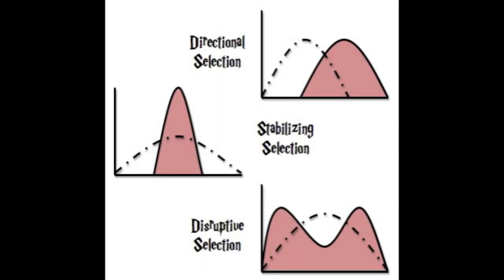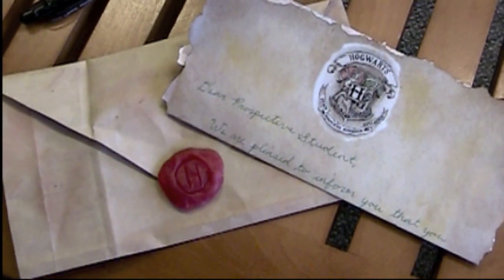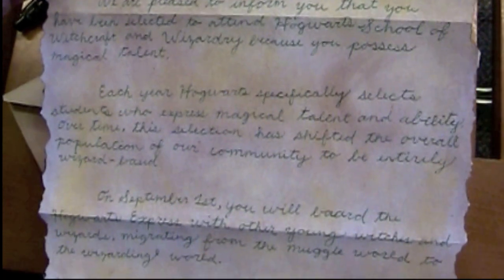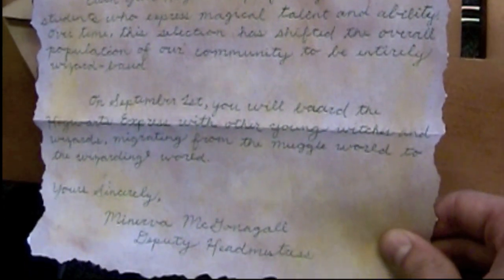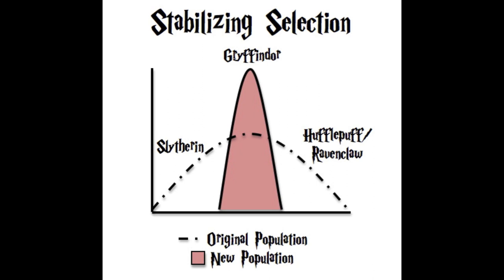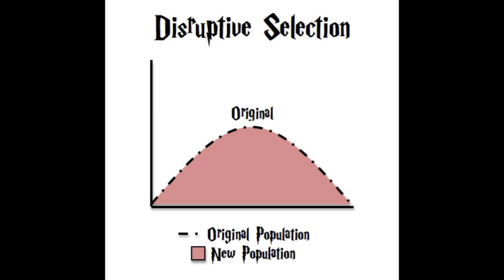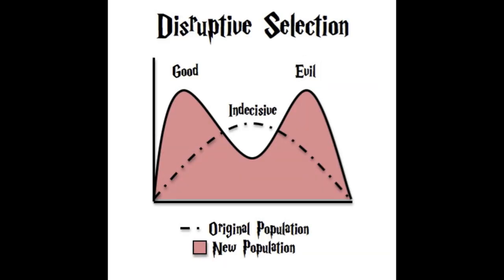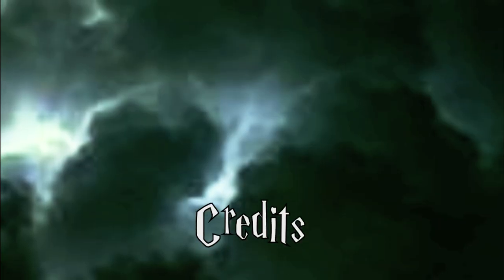Harry Potter and the Magical Modes of Selection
This video is part of a series of videos developed by honors students in Introductory Biology 151 at University of Wisconsin - Madison in Fall 2011.  These videos were developed for use as instructional supplements to help students understand difficult biological concepts regularly taught in introductory biology.  Feel free to use this video in any instructional context.

This video uses Harry Potter as a metaphor to explain the three modes of natural selection.